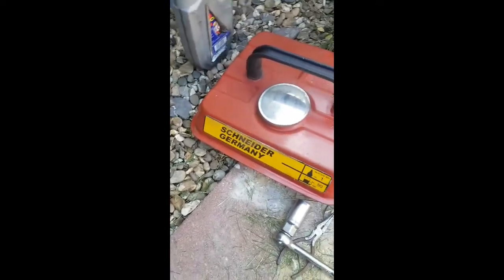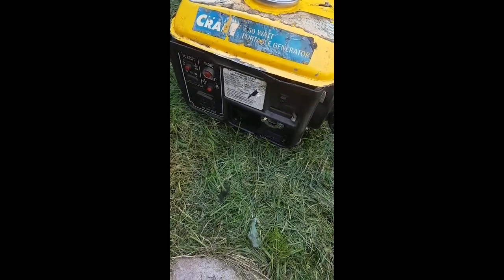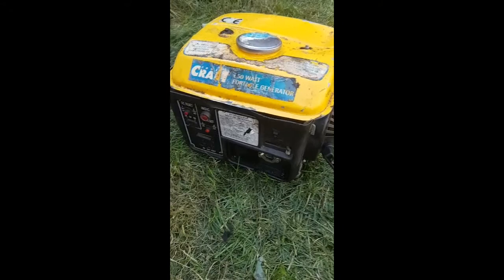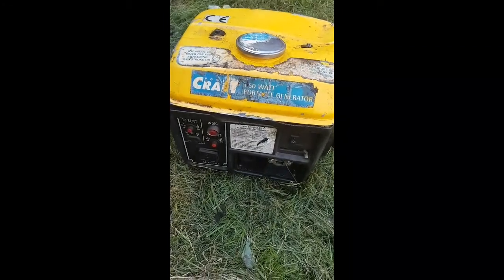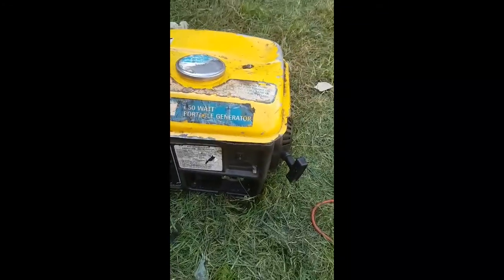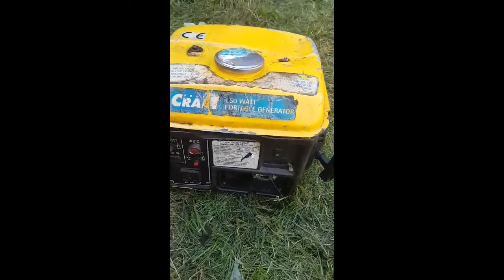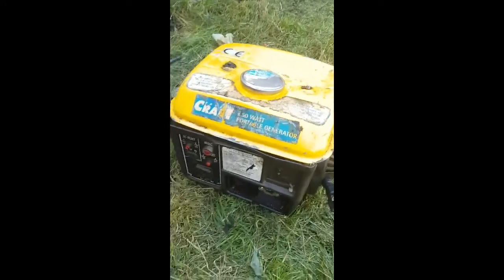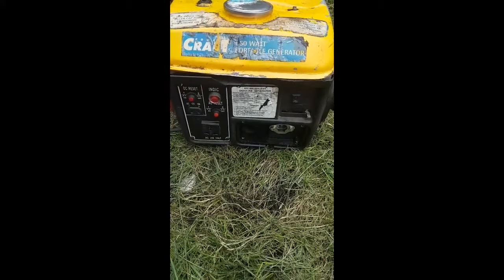Schneider Germany 950w revisit 2 years later will it run?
Generator